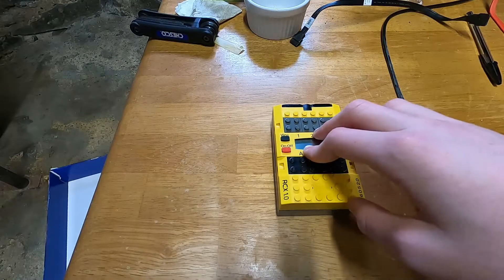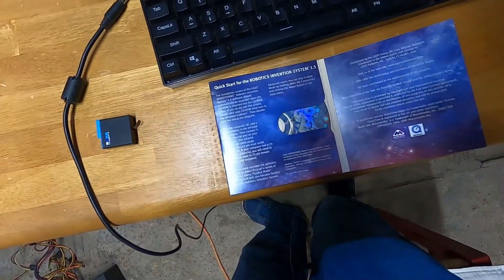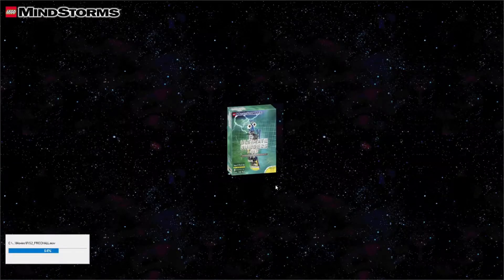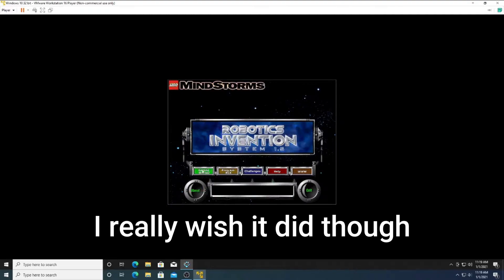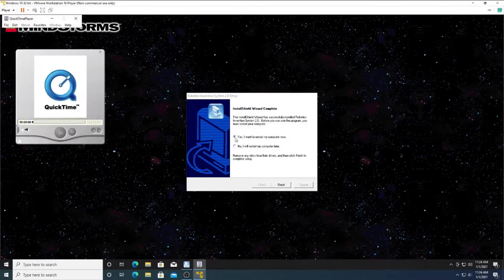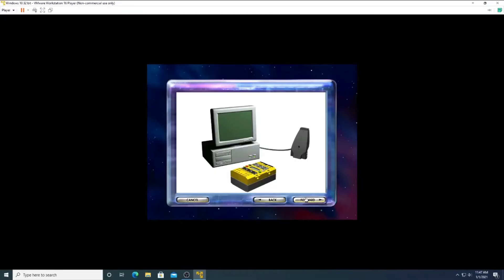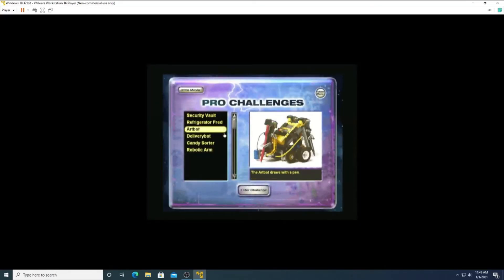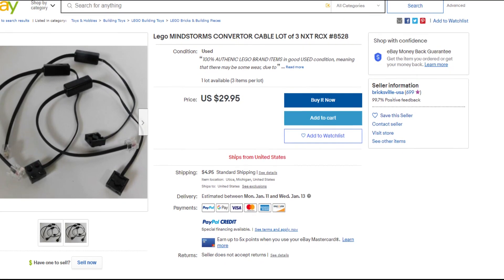Using old Lego Mindstorms with modern computers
There is also a USB IR tower that might be easier to get running if you do not have a serial port. it cannot work with vista and newer and needs patches for XP. I do not have one of those, so this was the solution I came up with. You might have more success with a better USB to serial adapter and the serial tower.